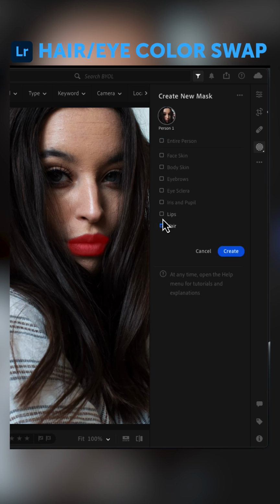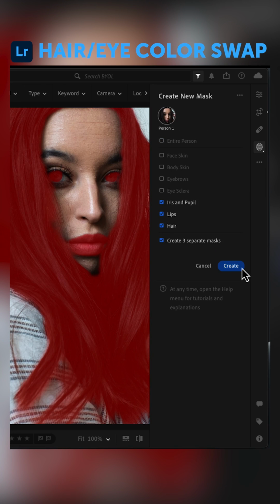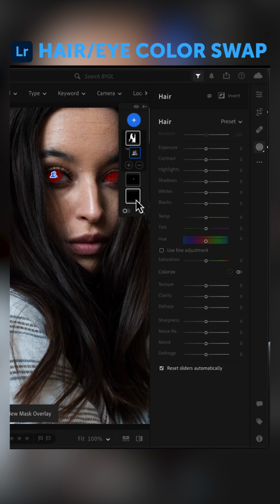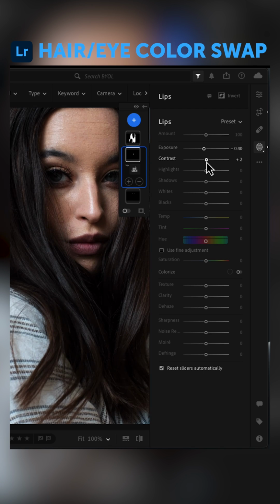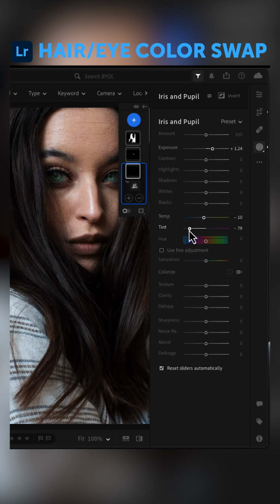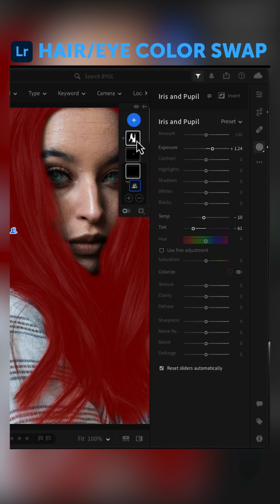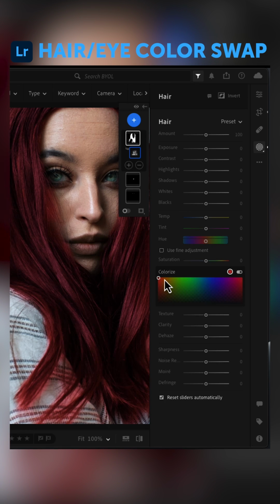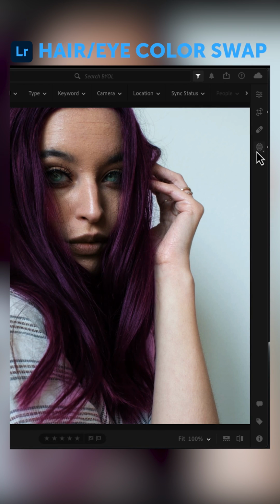Change hair and eye color in Adobe Lightroom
Learn how to change hair, eye, and lip color in Lightroom! Watch full-length video at @ .